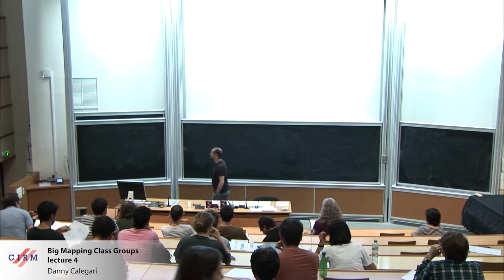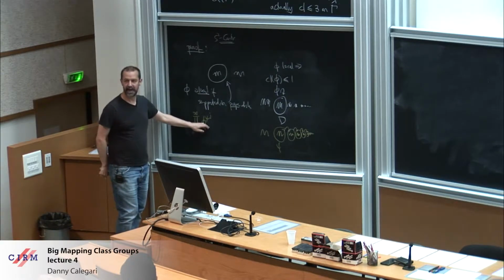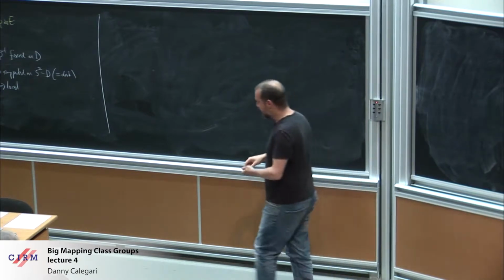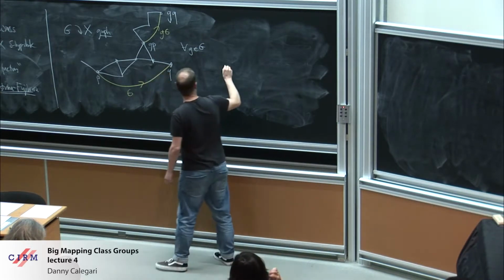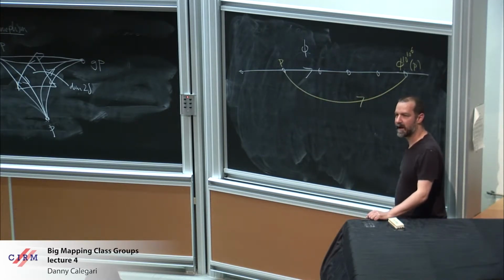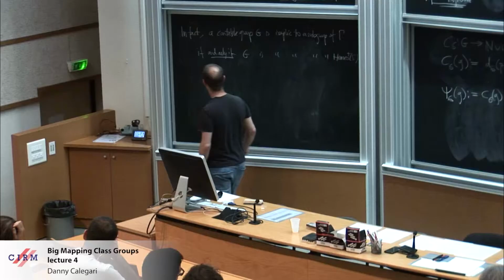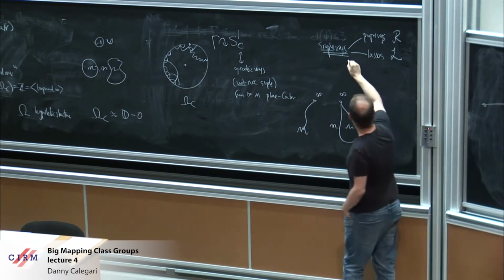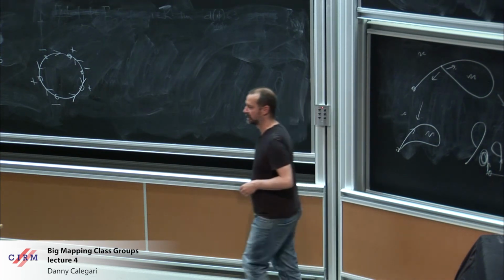Danny Calegari: Big Mapping Class Groups - lecture 4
Part I - Theory : In the "theory" part of this mini-course, we will present recent objects and phenomena related to the study of big mapping class groups. In particular, we will define two faithful actions of some big mapping class groups. The first is an action by isometries on a Gromov-hyperbolic graph. The second is an action by homeomorphisms on a circle in which the vertices of the graph naturally embed. We will describe some properties of the objects involved, and give some fruitful relations between the dynamics of the two actions. For example, we will see that loxodromic elements (for the first action) necessarily have rational rotation number (for the second action). Using these relations, we will explain how to construct non trivial quasimorphisms on subgroups of big mapping class groups. This includes joint work with Alden Walker.
Part II - Examples : In this part we will discuss a number of natural examples in which big mapping class groups and their subgroups arise. These include the inverse limit constructions of de Carvalho-Hall, the theory of finite depth (taut) foliations of 3-manifolds, the theory of “Artinization” of Thompson-like groups, two dimensional smooth dynamics, one dimensional complex dynamics (topology of the shift locus, Schottky spaces) and several other contexts. We will try to indicate how viewing these examples from the perspective of (big) mapping class groups is a worthwhile approach.